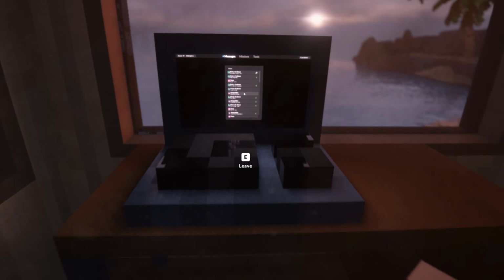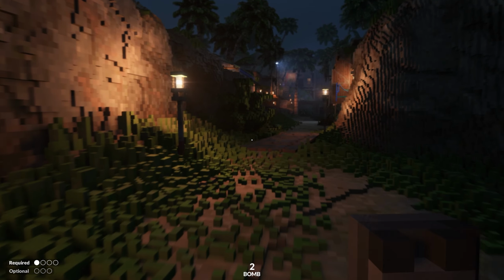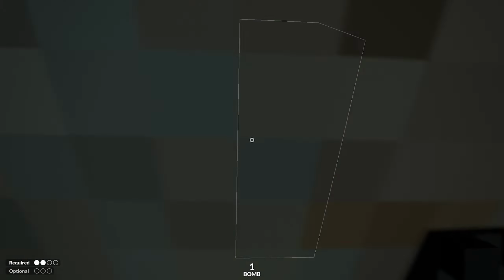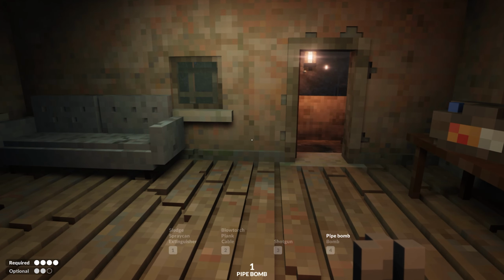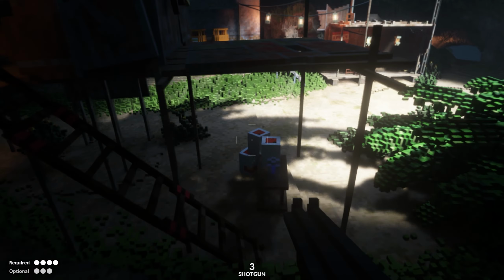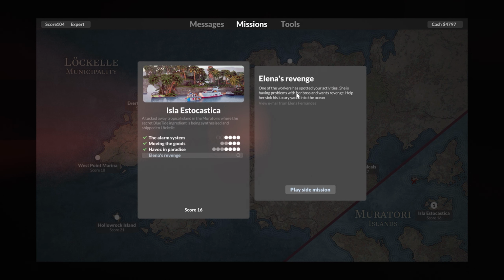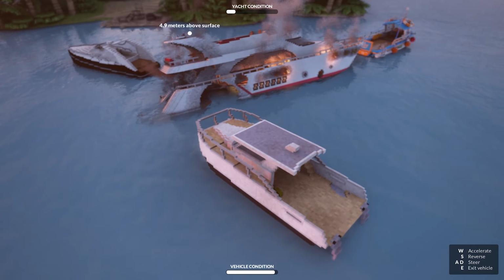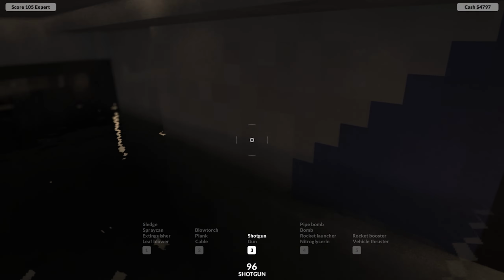Action on the last day - Teardown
This game is called Teardown, repare the perfect heist in this simulated and fully destructible voxel world. Tear down walls with vehicles or explosives to create shortcuts. Stack objects to reach higher. Use the environment to your advantage in the most creative way you can think of.
PC Specs:
Recorder : OBS
Headset :  A4tech Bloody Gaming
Microfoon : Snowball Blue